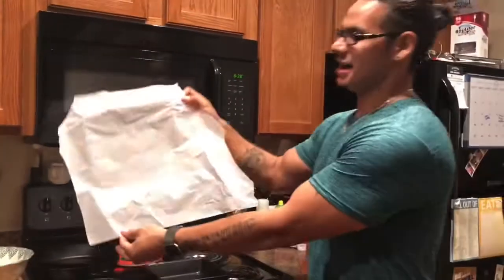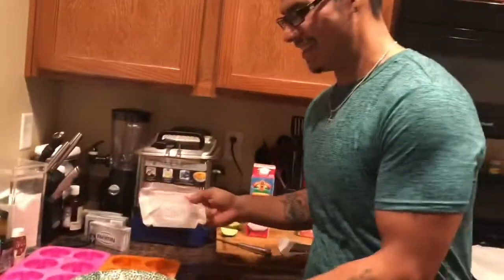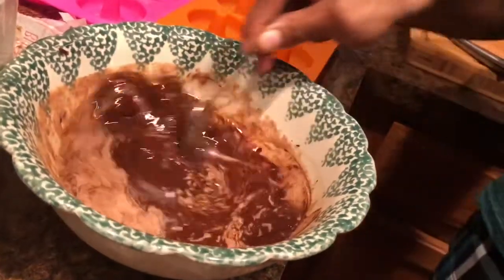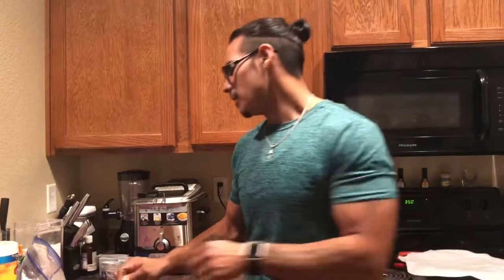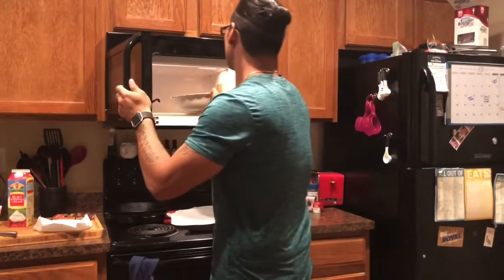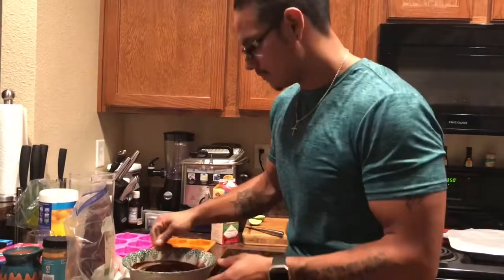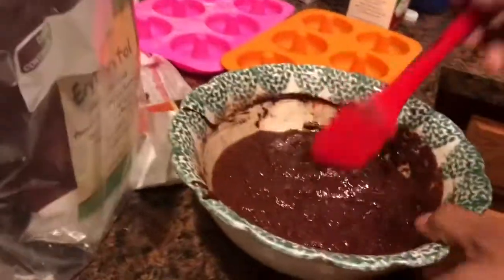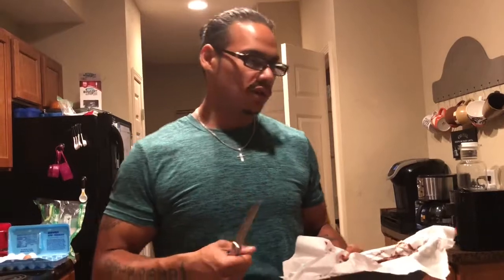Keto fudge!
What’s happening everybody!
We are gonna learn how to make some quick and easy Keto fudge in this video! This stuff is dangerously delicious, so be careful! Let me know how yours turns out!

Ingredients

1 stick of butter.
One bakers 100% cocoa chocolate bar
1/4 cup heavy cream.

You can use stove or microwave.

Recipe

Melt butter,  then add in chocolate bar and melt together, in 30 second bursts. Add in heavy cream ( make sure chocolate is not too hot)
Pour into 6x6 baking dish lined with parchment and sprayed with coconut oil. Cool till hardened, cut into desired pieces and enjoy!